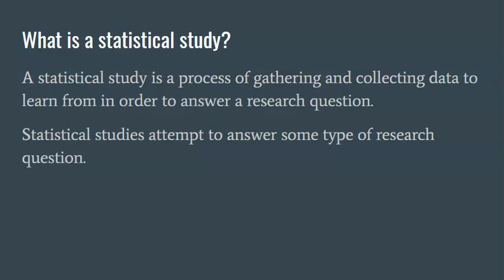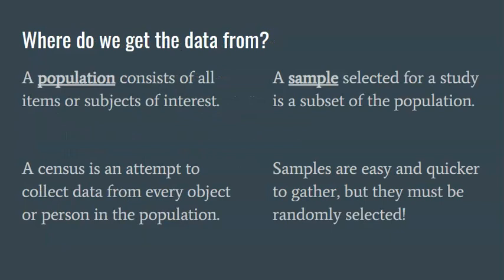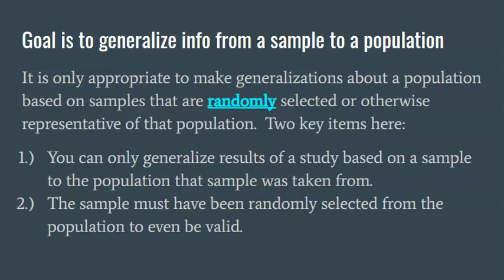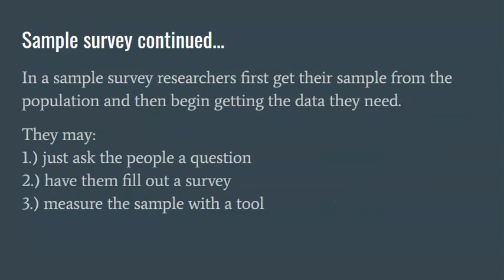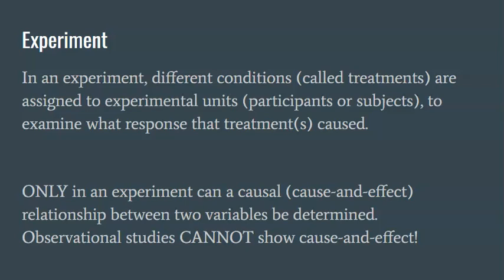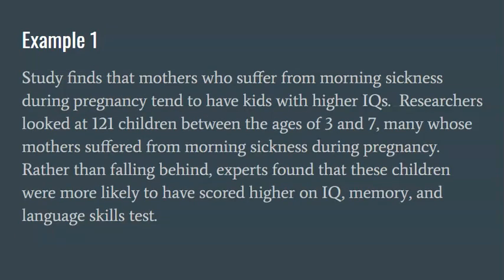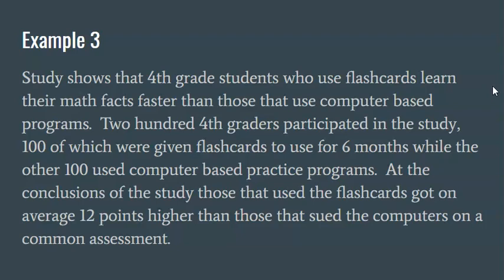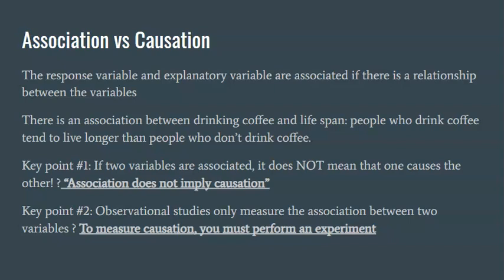AP Statistics: Topic 3.2 Introduction to Planning a Study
This video walks through what a statistics study is and how to plan one out.  There are a few different ways a study can be panned and organized.